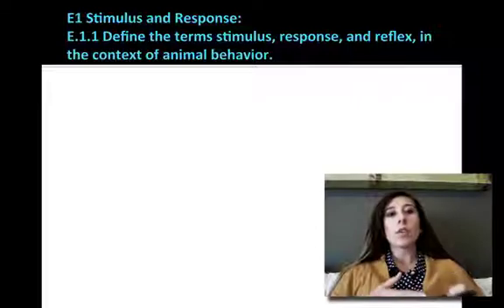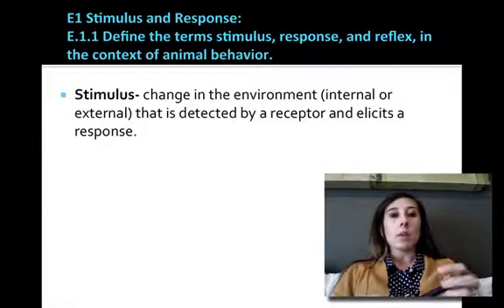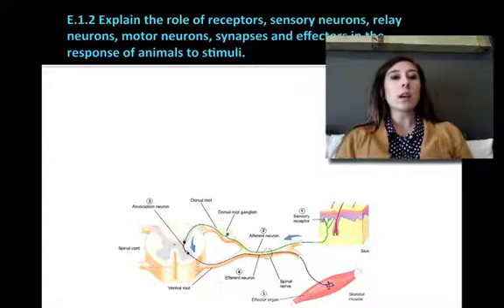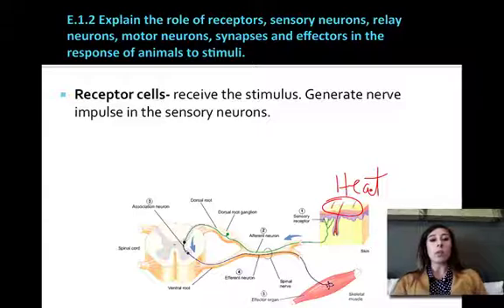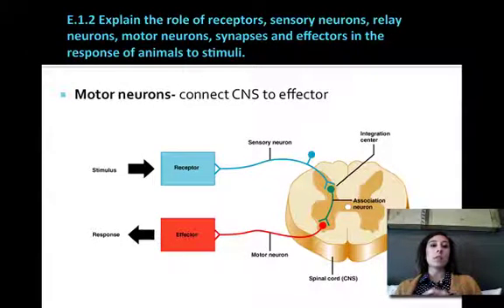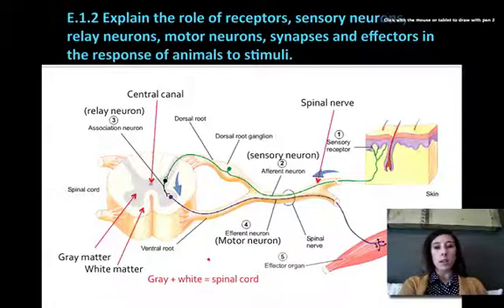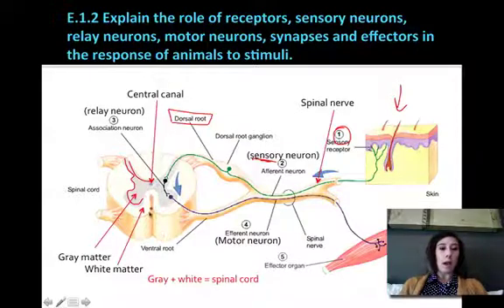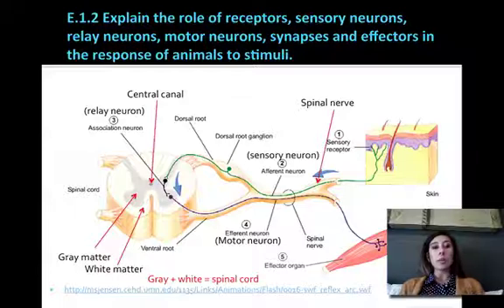E.1.1 E.1.3 Reflex Arc